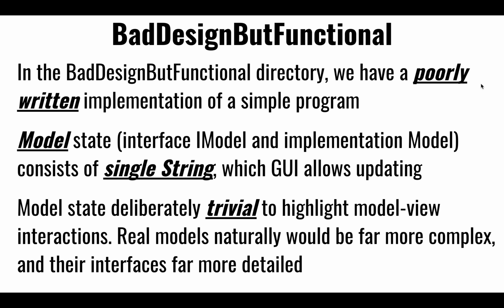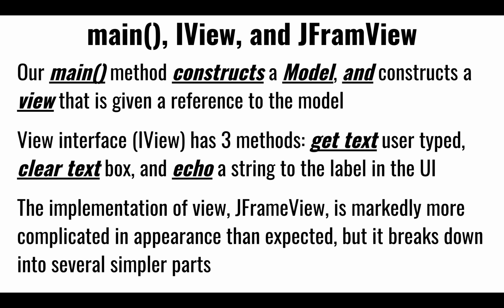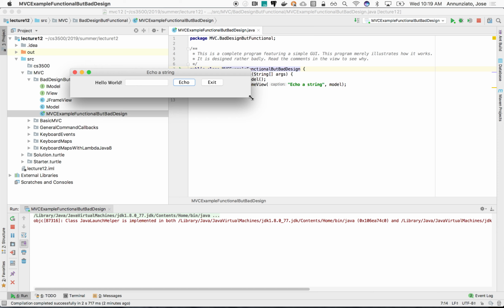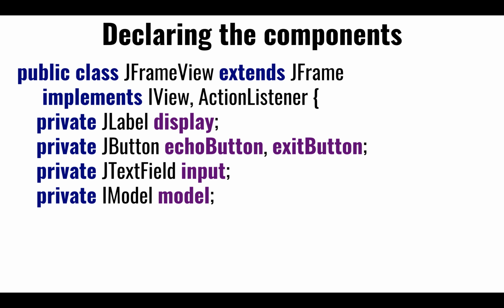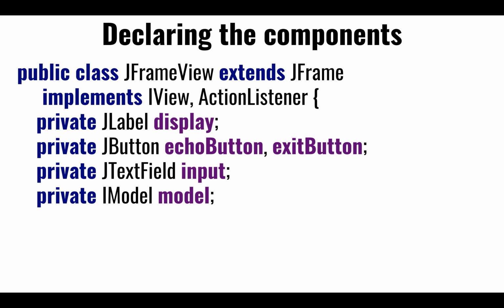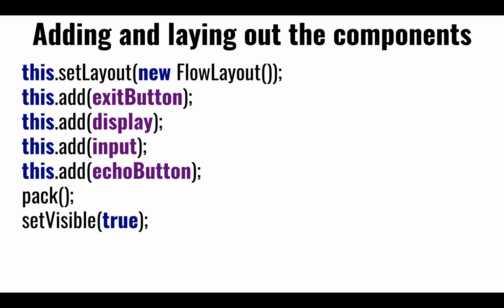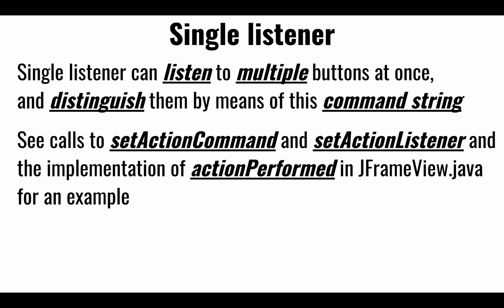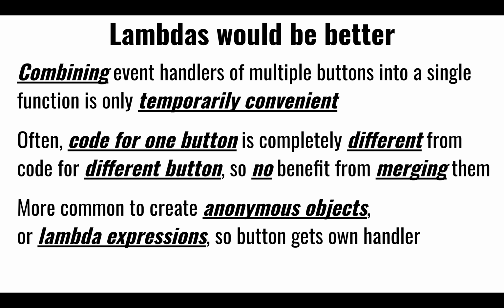W3 3 2 Introduction to GUIs